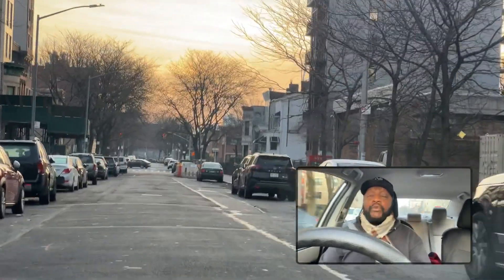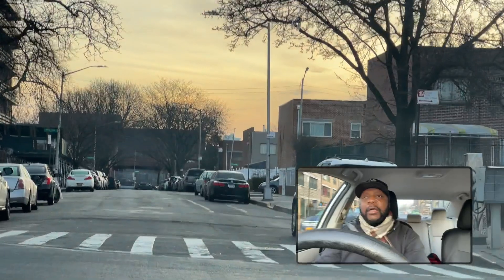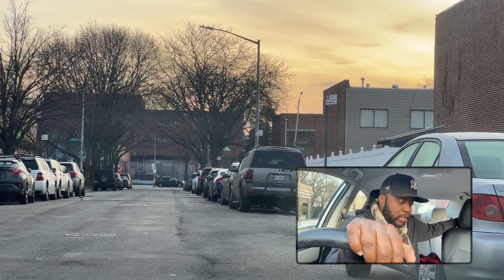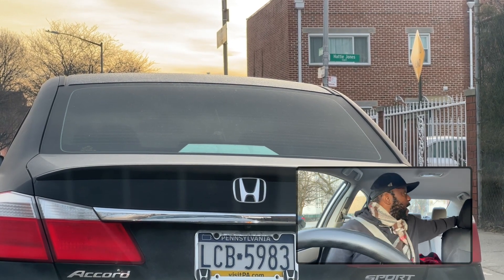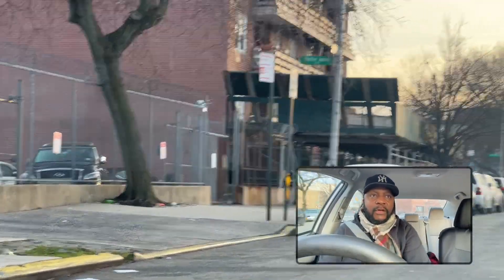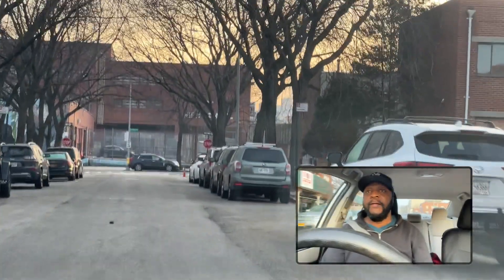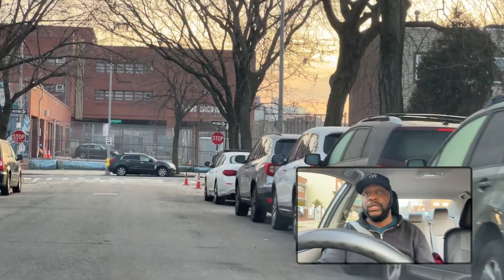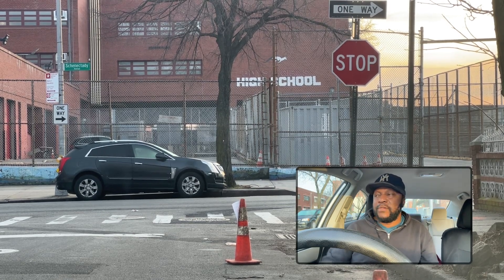Driving School On Herkimer Street Brooklyn NY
Today I go over with you driving school on Herkimer Street Brooklyn NY, with few things that you can do on your driving lessons that can make a huge difference on how to drive on street. If you want our team instructors to help with all of those driving lessons skills check out our driving school website pierrepauldriving.com until then keep practicing.